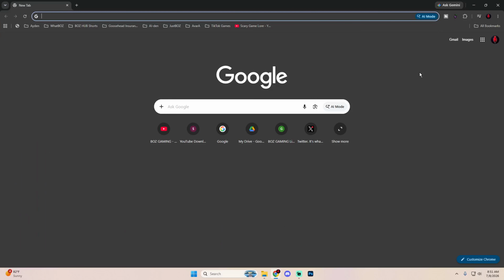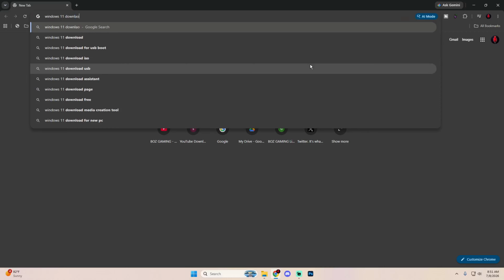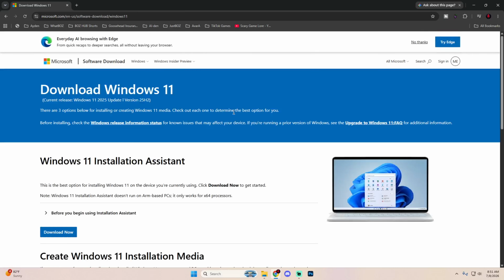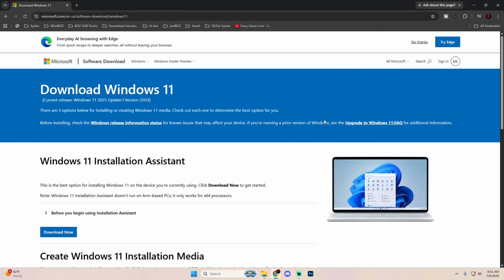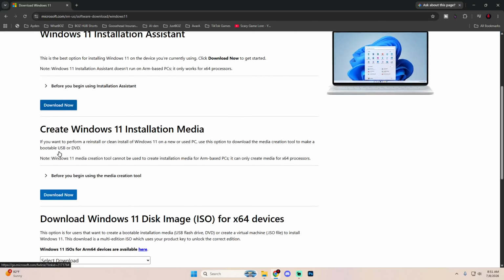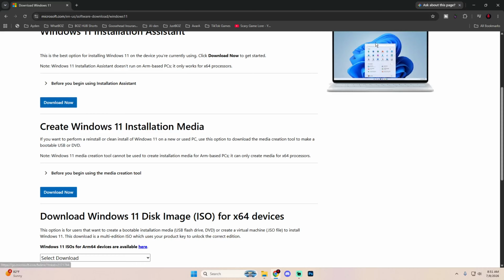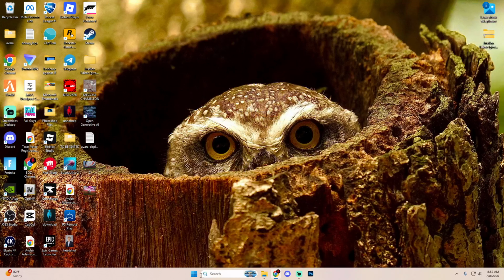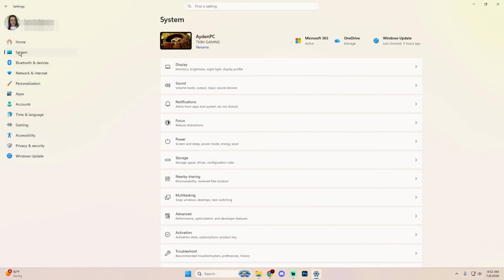How to Install Windows 11 on your NEW PC And how to activate it 2026 - Full Guide